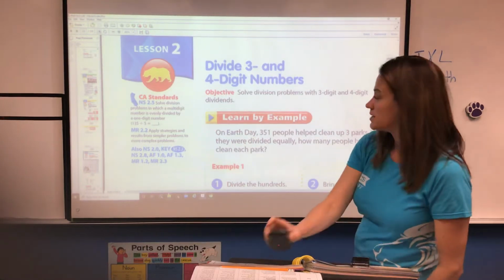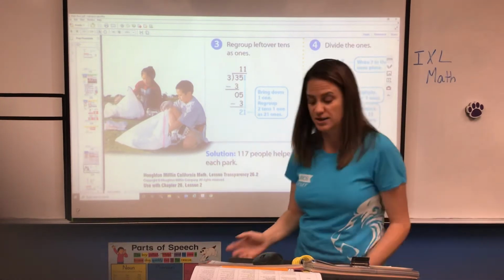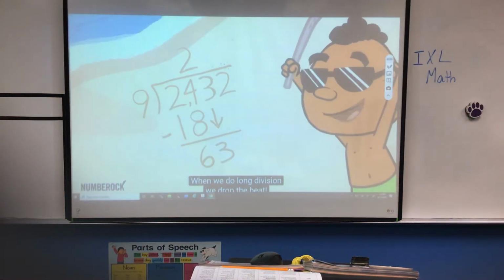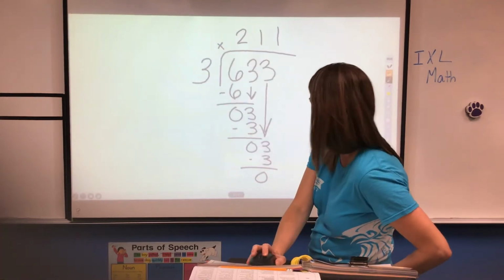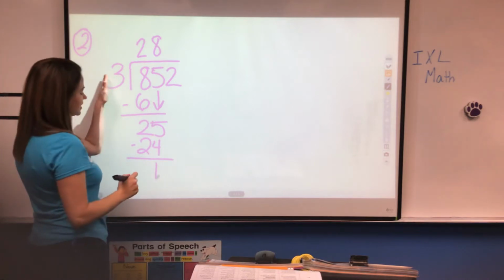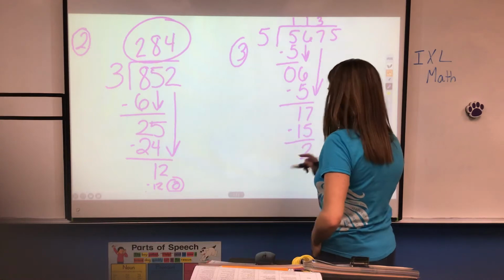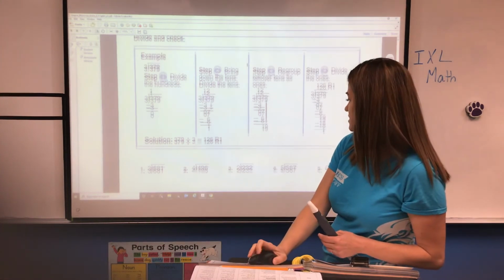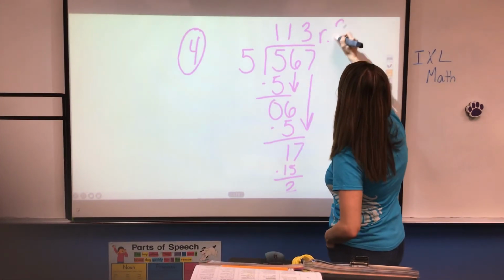Thursday April 30 Math Lesson 26.2